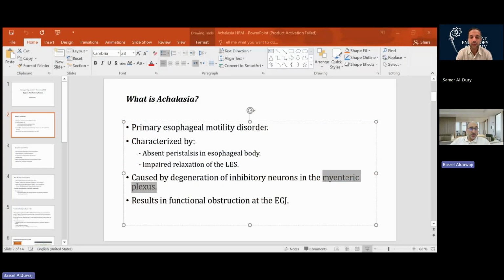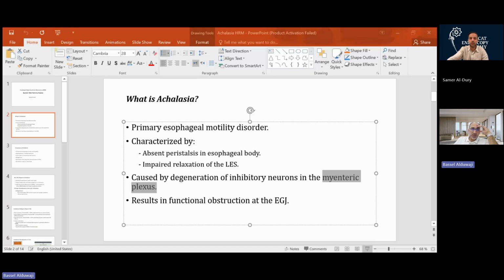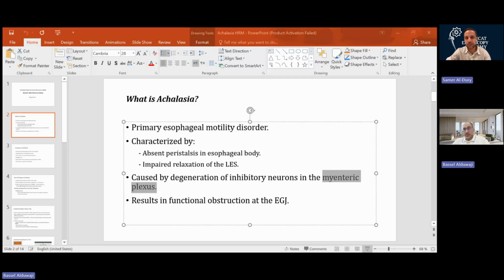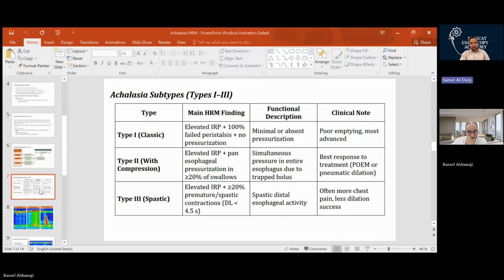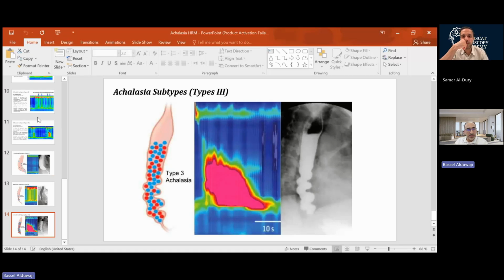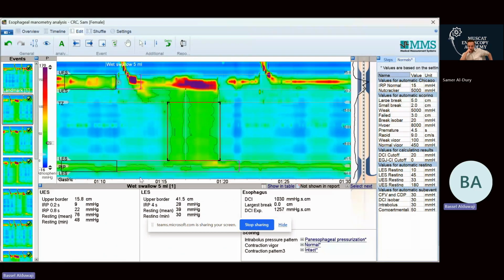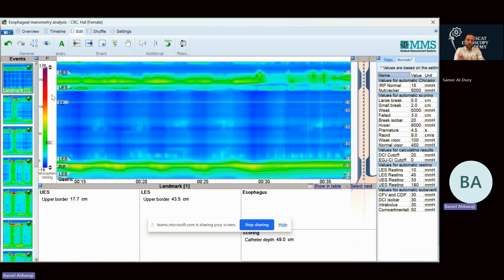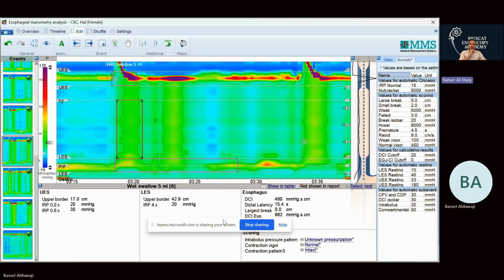MEA Webinar Series Ep 9 with Bassel Duwaji I Manometry findings in achalasia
In this episode of the MEA Webinar Series, I sit down again with Bassel Duwaji, application specialist, to walk through the key esophageal manometry findings in patients with achalasia. The episode starts with a clear overview of the underlying pathophysiology, followed by practical, real-world examples of the different achalasia subtypes. We focus on how these manometric patterns should be recognised and interpreted, and why correct subtyping is essential, given its direct impact on therapeutic decision-making.